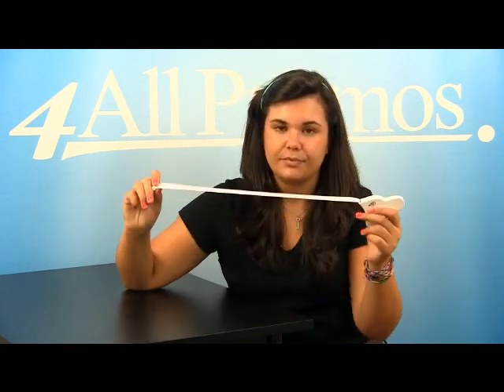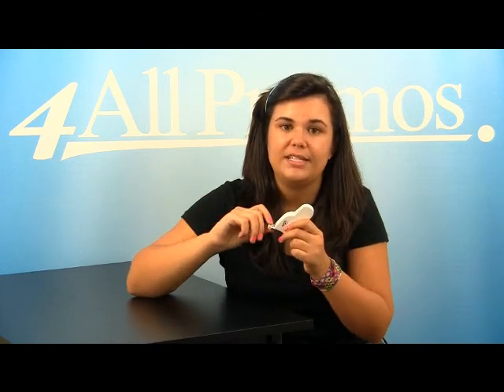Body Tape Measure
A 57 vinyl coated fiberglass tape. Able to give accurate waist and body circumference measurements. SKU: 313-7369